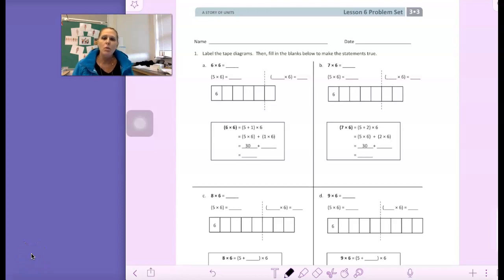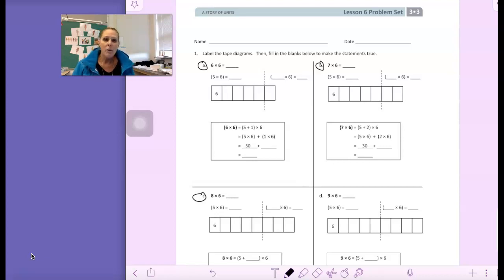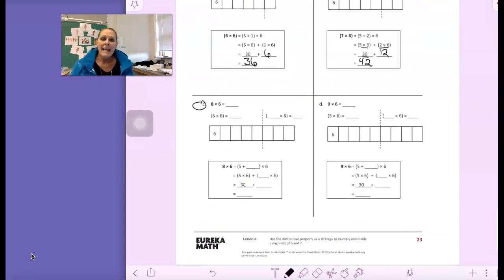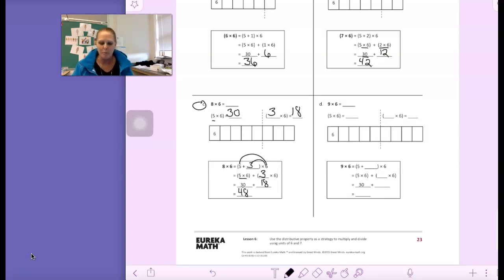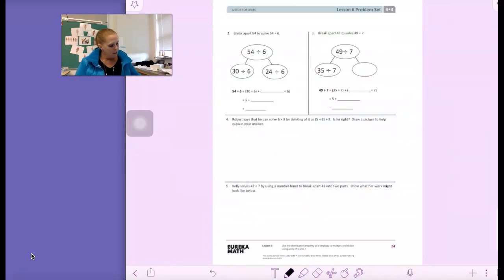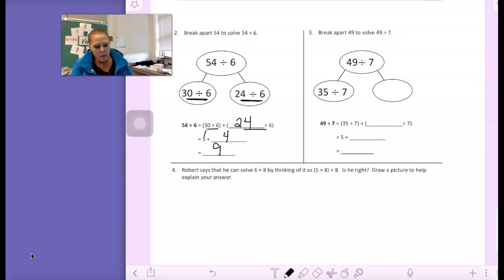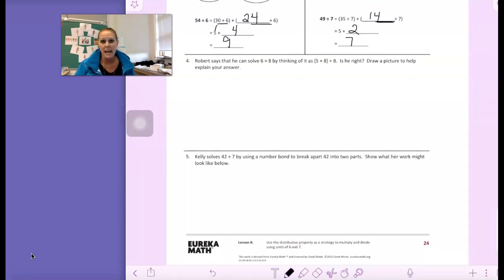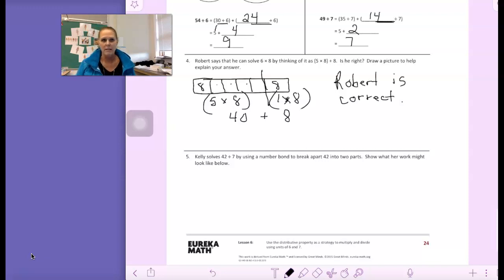M3 L6 PS